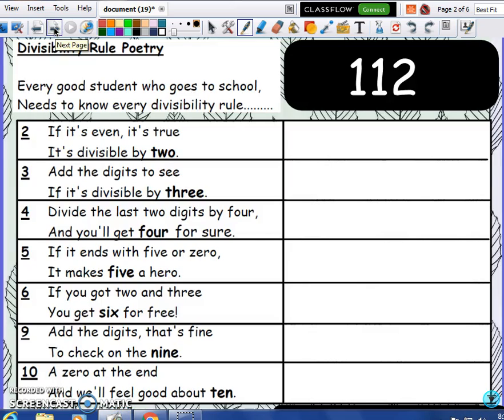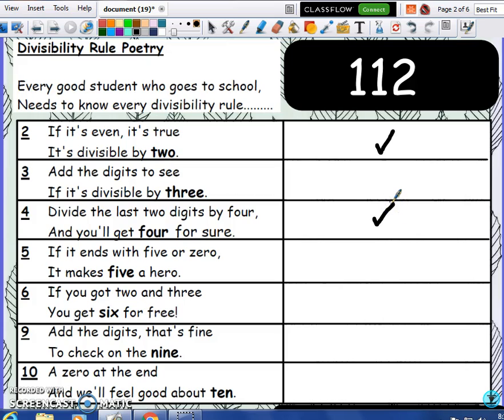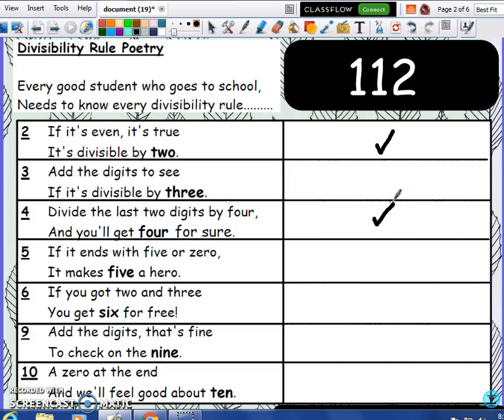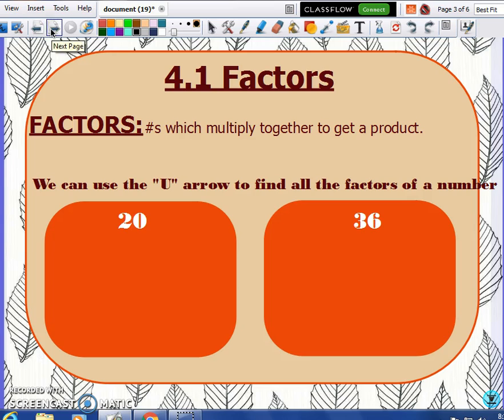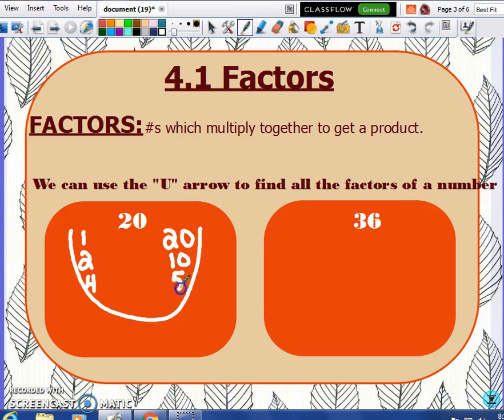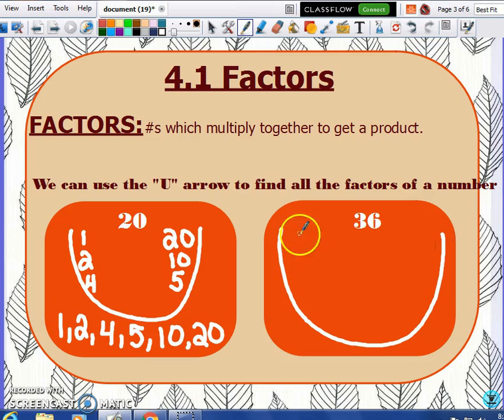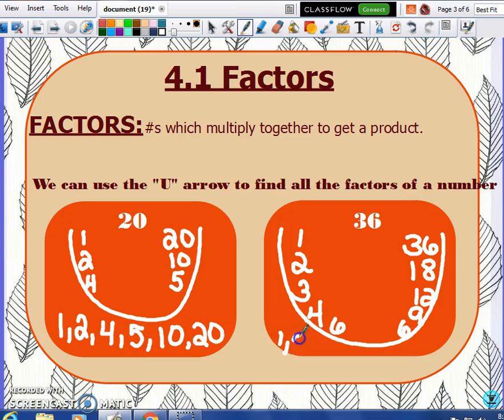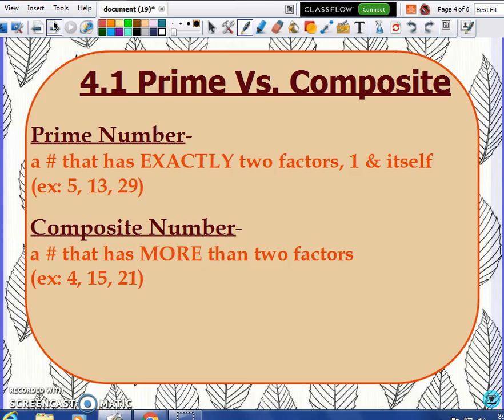4 0 Divisibility, Factors, PCN